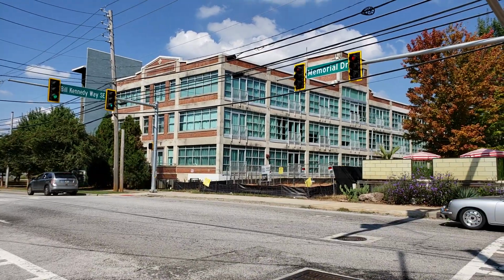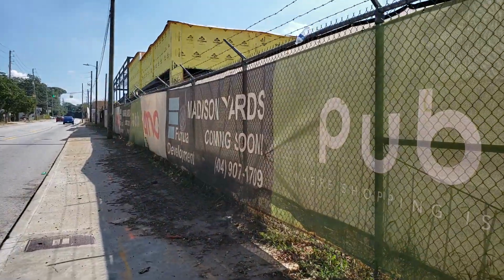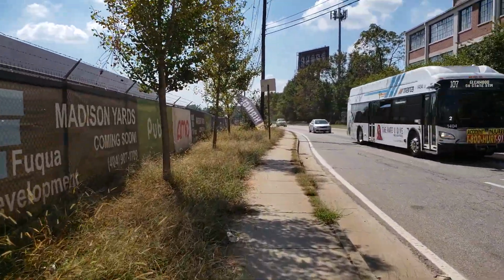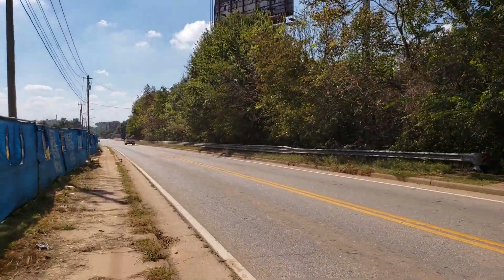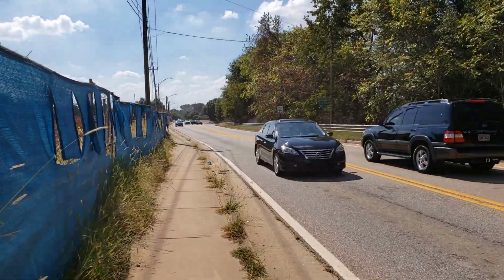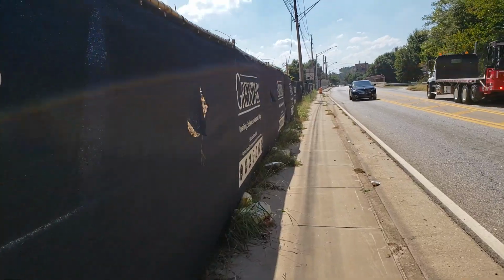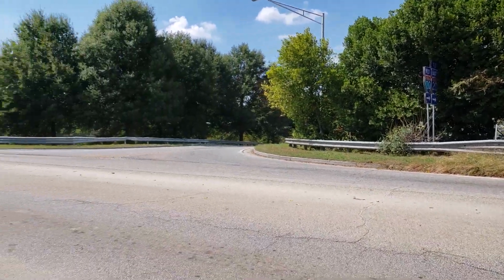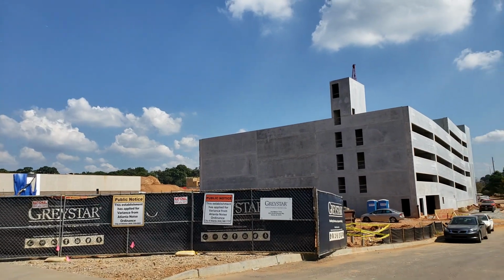Beltline Transit Stop: Memorial Drive & Bill Kennedy Way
EnvisionATL.com